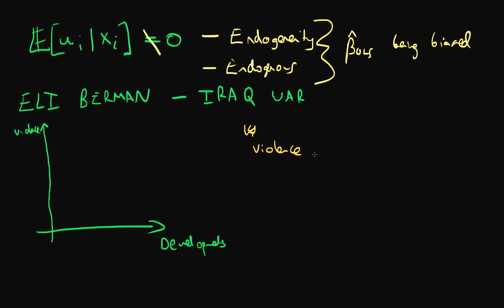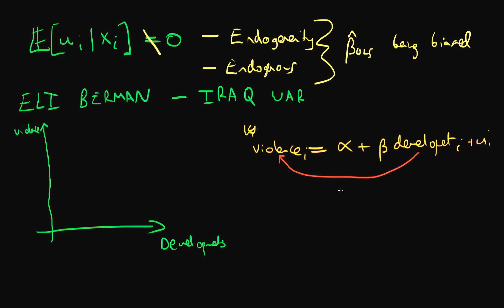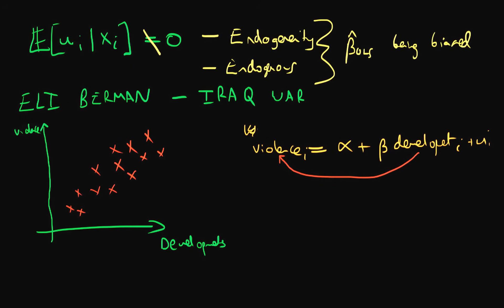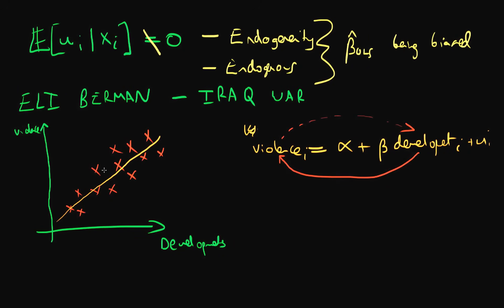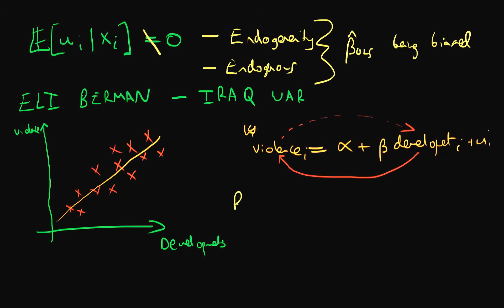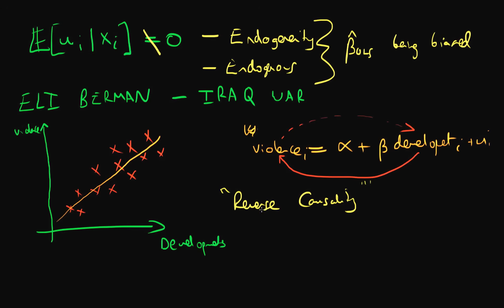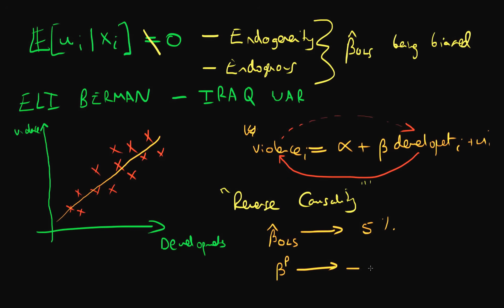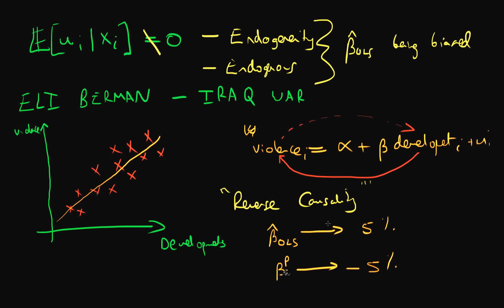Reverse Causality - part 1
This video explains what is meant by reverse causality, and its implications in regression analysis. It provides an example from Eli Berman's 'Hearts and Minds' paper for course materials, and information regarding updates on each of the courses. Quite excitingly (for me at least), I am about to publish a whole series of new videos on Bayesian statistics on youtube. See here for information Accompanying this series, there will be a book